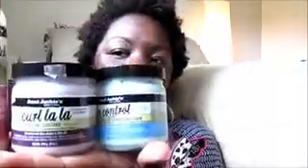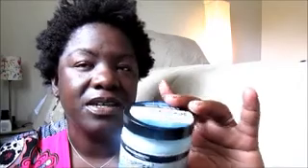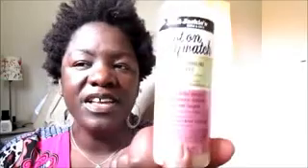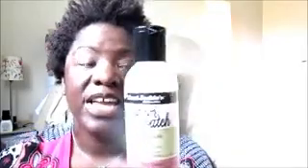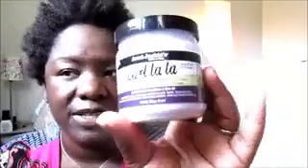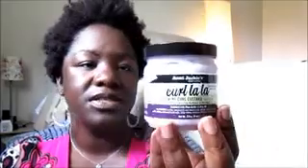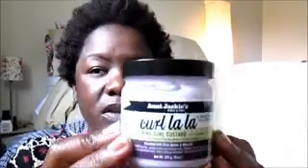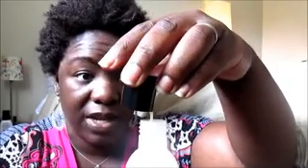#21 In review Aunt Jackie's products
ALL PRODUCTS HAVE BEEN PURCHASED WITH MY OWN FUNDS!

Aunt Jackie's Knot On My Watch Instant Detangling Therapy 12oz

INGREDIENTS: Aqua (Water), Propylene Glycol, Butyrospermum Parkii (Shea Butter) Fruit, PEG-150 Distearate, Cetyl Alcohol, Glycine Soja (Soybean) Oil, Glycerin, Parfum (Fragrance), Olea Europaea (Olive) Fruit Oil, PPG-1 Trideceth-6, Cyclopentasiloxane, Phenyl Trimethicone, Lanolin Oil, Polyquaternium-37, Propylene Glycol Dicaprylate/Dicaprate, Acrylamidopropyltrimonium Chloride/Acrylamide Copolymer, Glyceryl Stearate, PEG-100 Stearate, Stearalkonium Chloride, Theobroma Cacao (Cocoa) Seed Butter, Hydrogenated Vegetable Oil, d-Limonene, Hexyl cinnamic aldehyde, Linalool, Amyl cinnamic

In Control "anti- poof " Moisturizing & Softening Conditioner 15oz

ngredients: Aqua (Water), Glycerin, PPG-1 Trideceth-6, Dicetyldimonium Chloride, Butyrospermum Parkii (Shea Butter) Fruit, Olea Europaea (Olive) Fruit Oil, Polyquaternium-37, Propylene Glycol Dicaprylate/Dicaprate, Lanolin Oil, Parfum (Fragrance), Behentrimonium Methosulfate, Hydrolyzed Keratin, Cetyl Alcohol, Cetearyl Alcohol, Propylene Glycol, Phenyl Trimethicone, Dimethicone PEG-8 Laurate, d-Limonene, Hexyl cinnamic aldehyde, Linalool, Amyl cinnamic aldehyde, Lilial, Panthenol, Soluble Collagen, Tocopherol, Benzyl alcohol, Citronellol, Hydroxycitronellal, Urtica Dioica (Nettle) Extract, Rosmarinus Officinalis (Rosemary) Leaf Extract, Equisetum Hiemale (Horsetail) Extract, Carthamus Tinctorius (Safflower) Seed Oil, Cinnamic alcohol, 5-chloro-2-methyl-4-isothiazolin-3-one, 2-Methyl-4-isothiazolin-3-one, Hydrolyzed Quinoa, CI 42090 (Blue 1)

Aunt Jackie's Curl La La Defining Curl Custard 15oz

INGREDIENTS:  Aqua (Water), Propylene Glycol, Butyrospermum Parkii (Shea Butter) Fruit, PEG-150 Distearate, Cetyl Alcohol, Glycine Soja (Soybean) Oil, Glycerin, Parfum (Fragrance), Olea Europaea (Olive) Fruit Oil, PPG-1 Trideceth-6, Cyclopentasiloxane, Phenyl Trimethicone, Lanolin Oil, Polyquaternium-37, Propylene Glycol Dicaprylate/Dicaprate, Acrylamidopropyltrimonium Chloride/Acrylamide Copolymer, Glyceryl Stearate, PEG-100 Stearate, Stearalkonium Chloride, Theobroma Cacao (Cocoa) Seed Butter, Hydrogenated Vegetable Oil, d-Limonene, Hexyl cinnamic aldehyde, Linalool, Amyl cinnamic aldehyde, Lilial,Benzyl alcohol, Citronellol, Hydroxycitronellal, Cinnamic alcohol, 5-chloro-2-methyl-4-isothiazolin-3-one, 2-Methyl-4-isothiazolin-3-one, CI 17200 (Red 33), CI 19140 (Yellow 5)